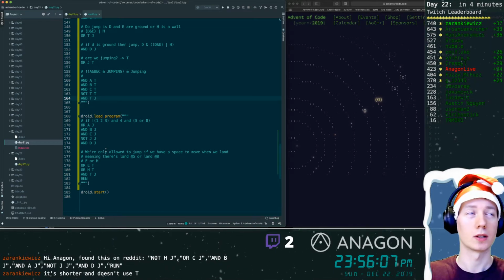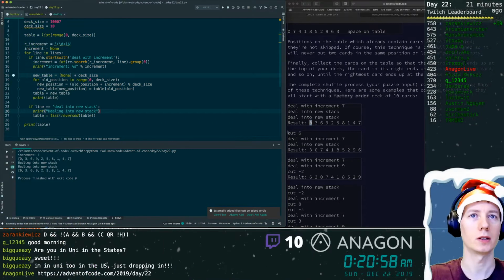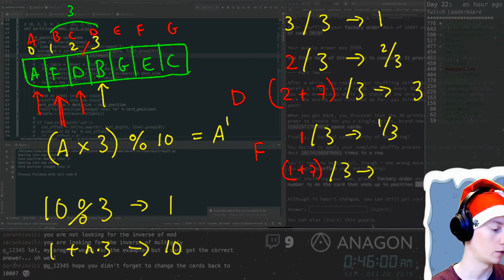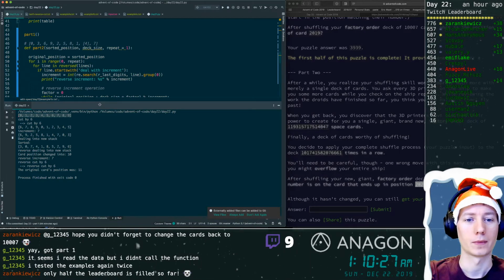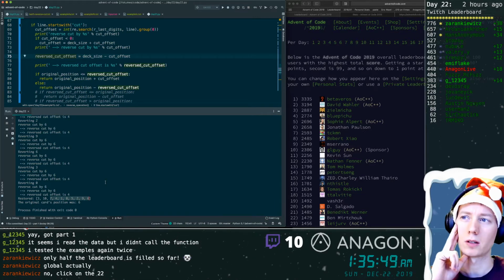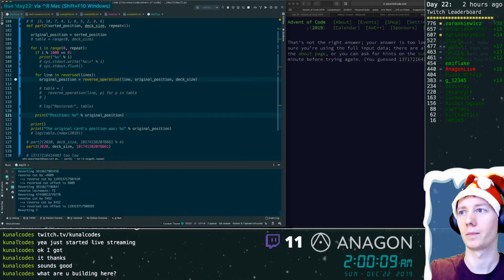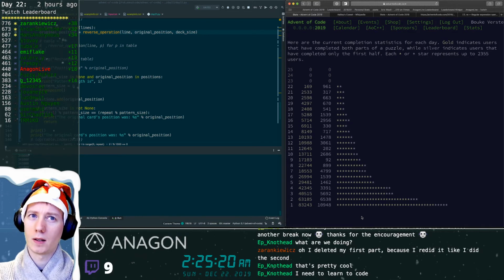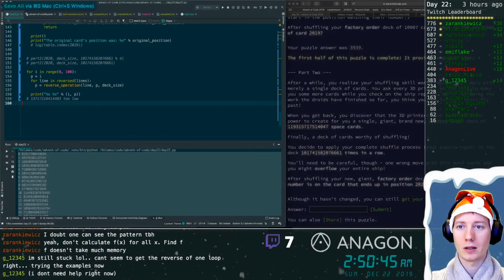Advent of Code 2019: Day 22 | Python (Card Shuffle)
Solving part 1 and part 2 of day 22 "Slam Shuffle".